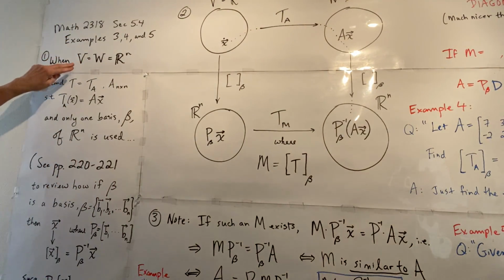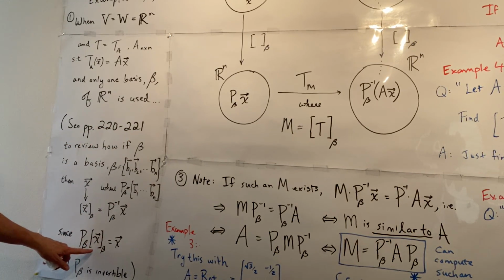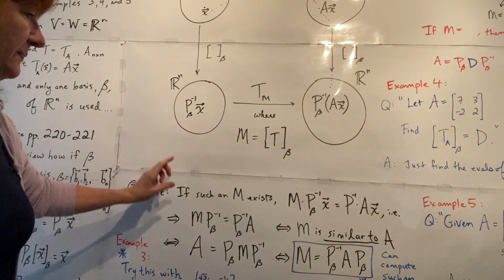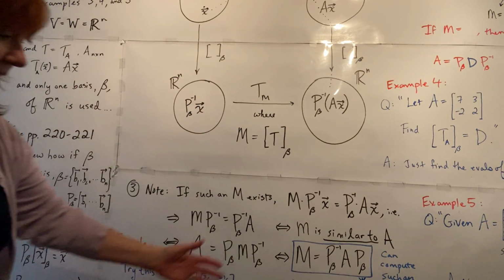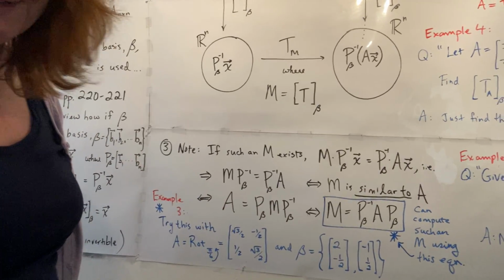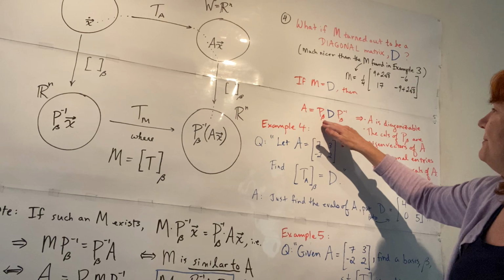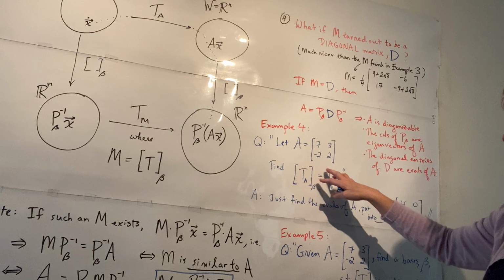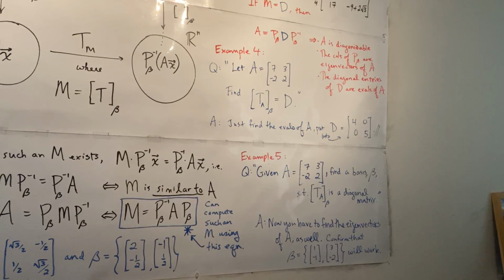Math 2318: Sec. 5.4, Examples 3, 4, and 5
Here's a couple of examples explaining (when V = W = R^n,  A is nxn, and only one basis, Beta, is used to find the matrix M of T_A) the relationship between coordinate mappings and similarity of matrices.   Better yet, when A turns out to be diagonalizable,  eigenvalues & eigenvectors appear.